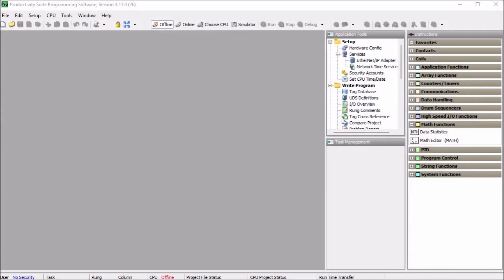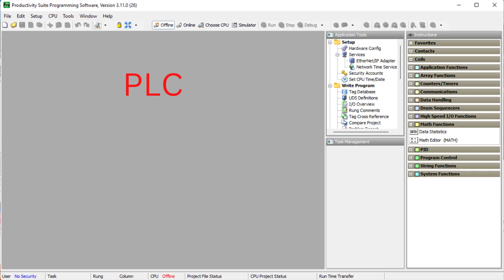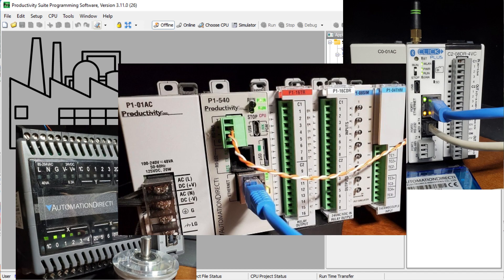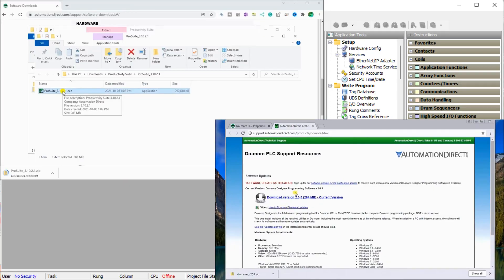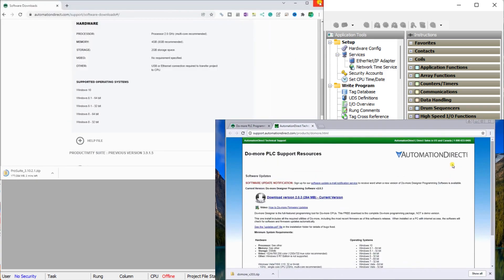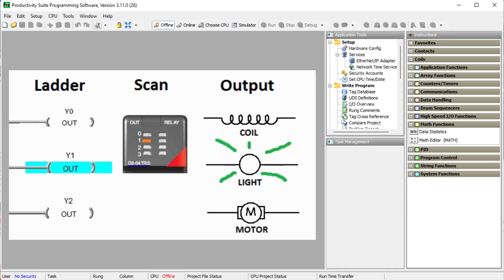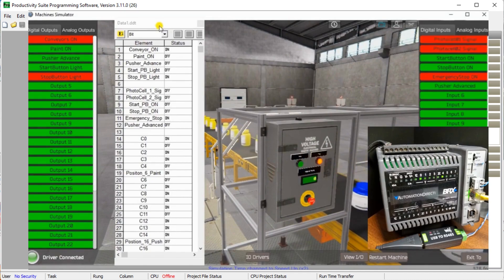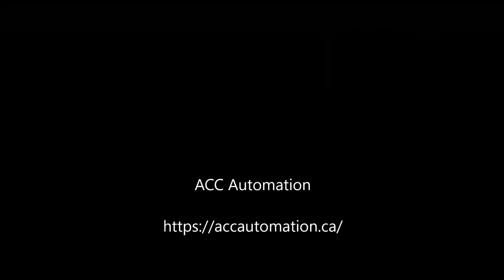3 Steps to PLC Programming - Learning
You've had this idea for years since you were a kid. You want to be an electrical engineer, and you're finally going to follow through on it and learn PLC programming to start your career off right! What? That's what you thought, anyway. But then you started googling around, trying to figure out how to begin learning PLC programming, and it sounds like it will take forever! How are you supposed to know which software is the best option? Which hardware should you buy?
We will look at three steps to kick off your PLC programming and determine if this learning is proper for you. Let's get started.

00:00 3 Steps to PLC Programming - Learning
01:04 Focus on One PLC
03:17 Install the Software
04:52 Practice Makes Perfect

Easy PLC – PLC Simulation that will allow programming in Ladder, Grafcet, Logic Blocks, or Script.

Regards,
Garry
ACC Automation